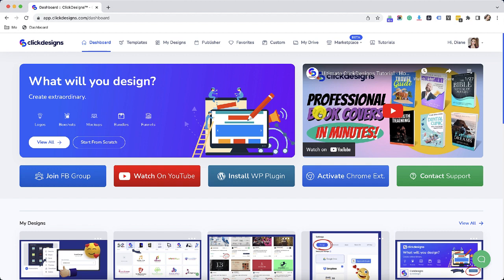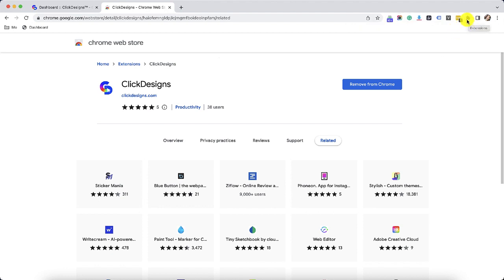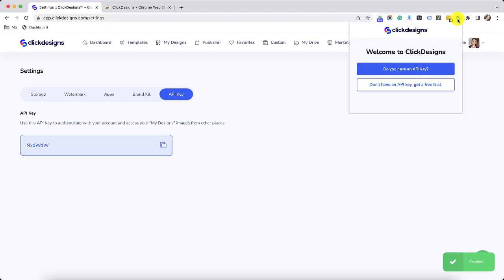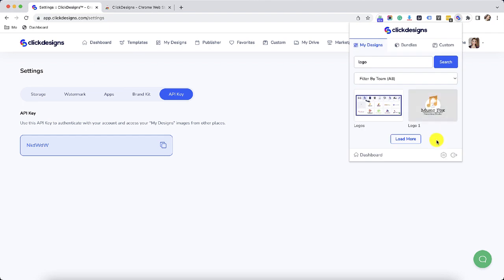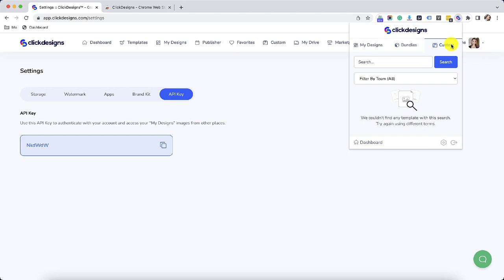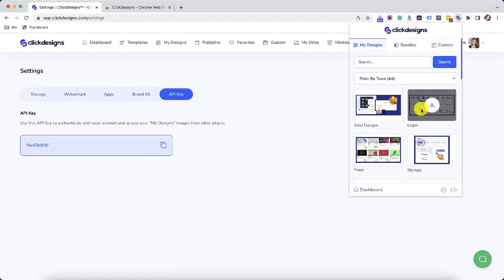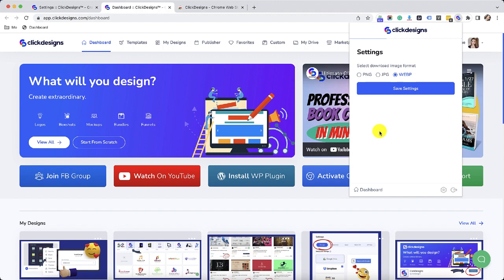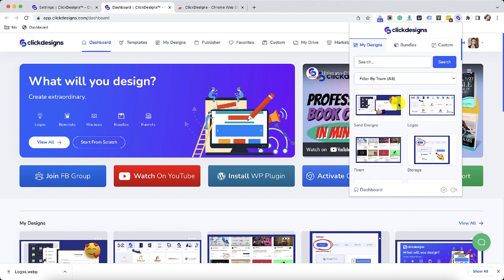How To Install ClickDesigns Chrome Extension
Now, you can conveniently download all your designs from the ClickDesigns Chrome Extension directly into your local drive, in ONE click!

Wanna see how it works?

Watch this tutorial video.

✅ Create Amazing Designs & Graphics For Your Blogs, Websites, Sales Funnels & Site Builders in 60 Seconds!